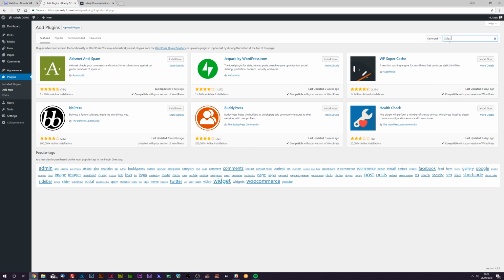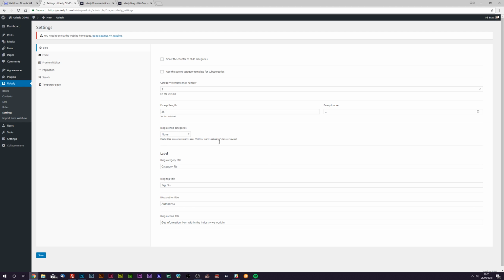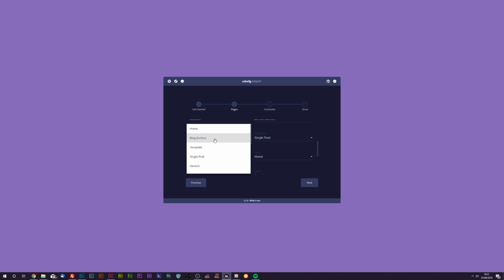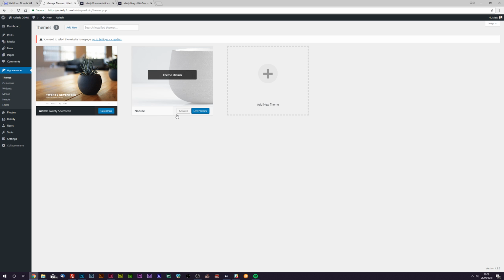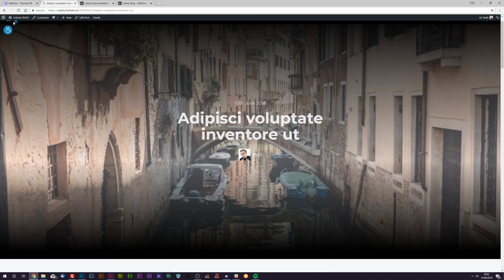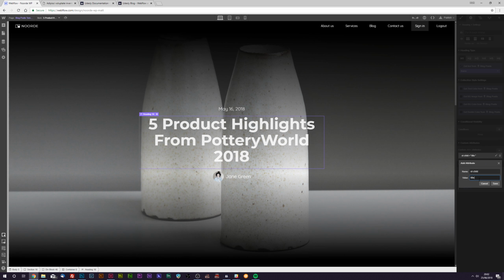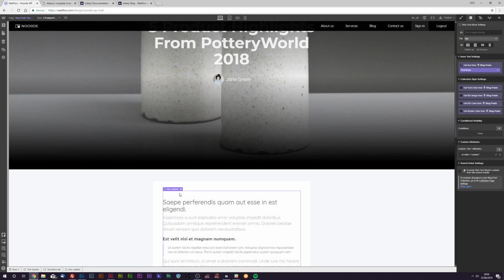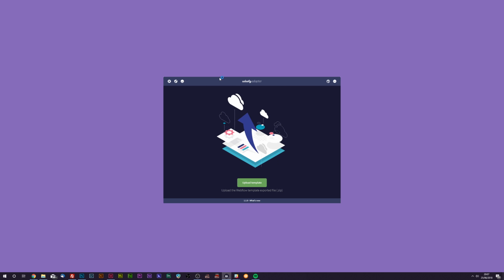Udesly Adapter | Webflow and WordPress | Getting Started | CRASH COURSE PART 1 of 3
The crash course is the quickest way to learn using the Udesly Adapter and get the basic info to start new awesome projects.